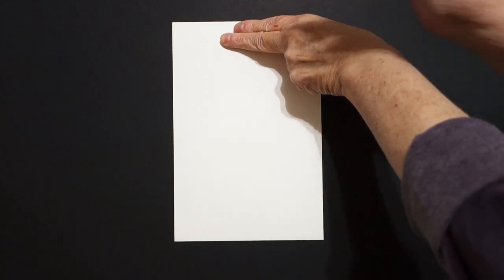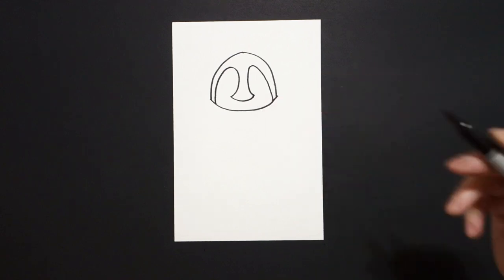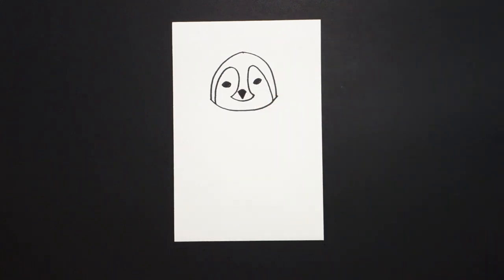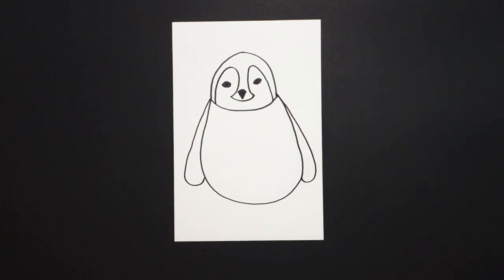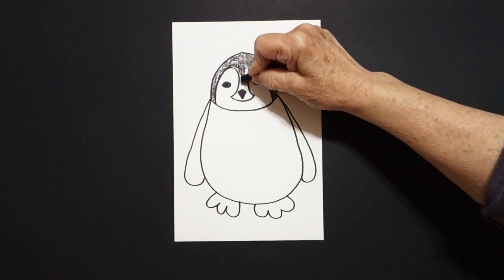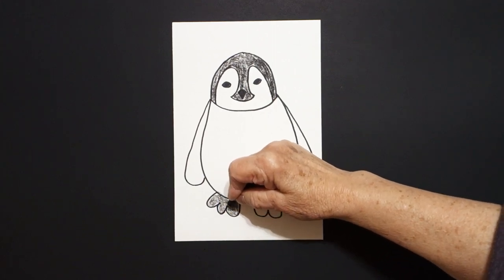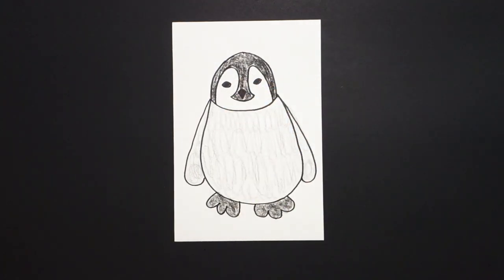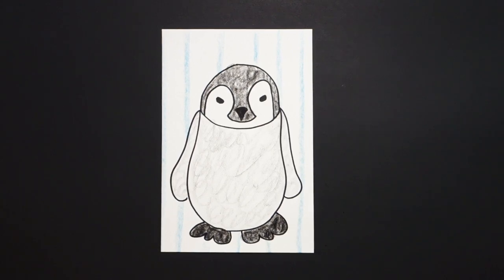Let's Draw a Baby Penguin!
Easy to follow directions, using right brain drawing techniques, showing how to draw a Baby Penguin!